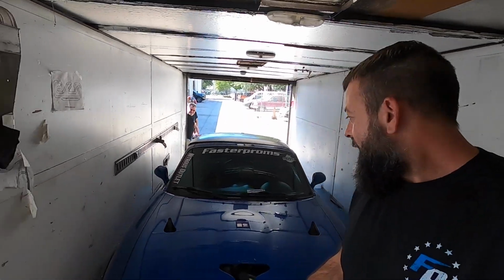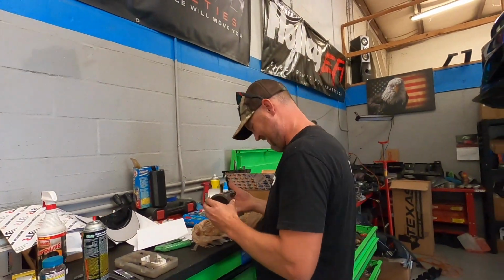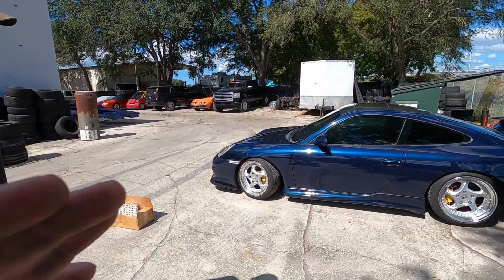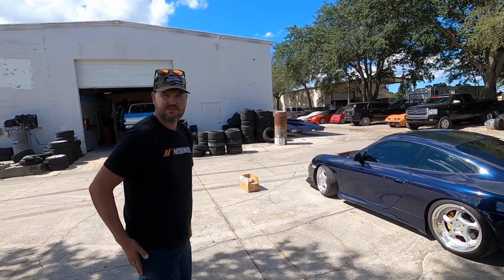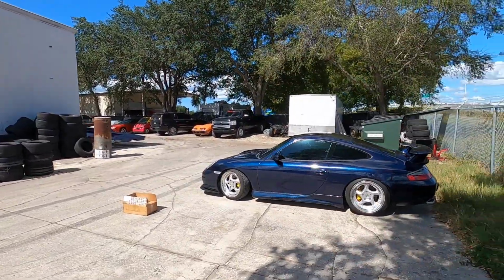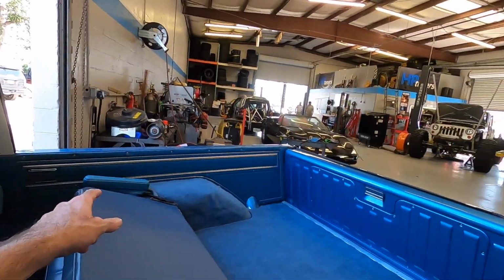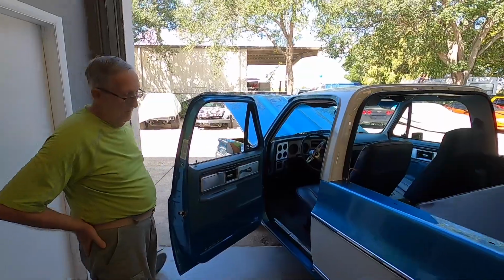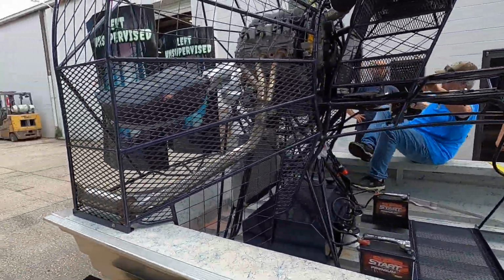Turbo K-Swapping A Porsche 911?! '79 Blazer Show Truck 10/10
12961 44th St N
Ste B